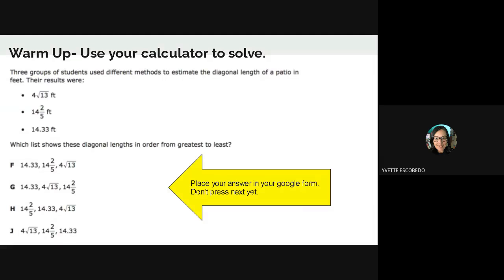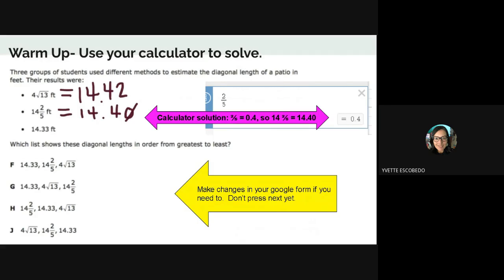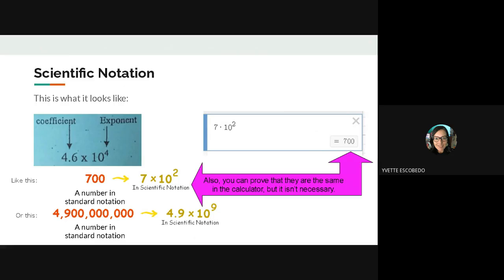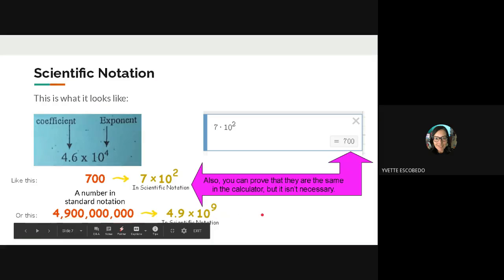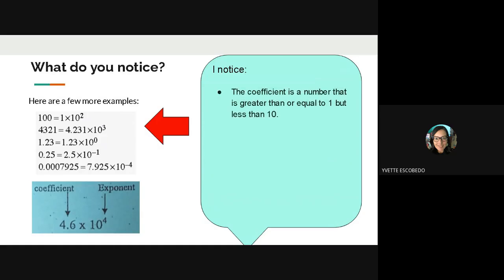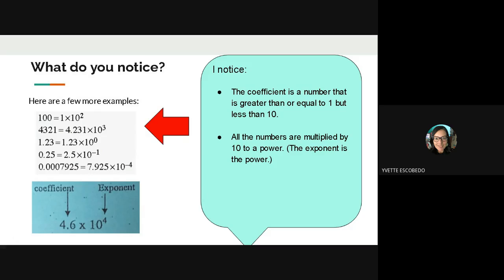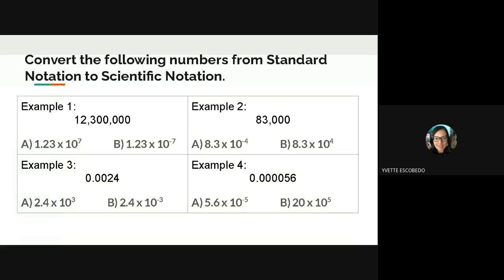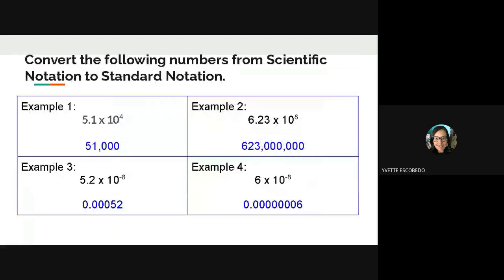Scientific and Standard Notation